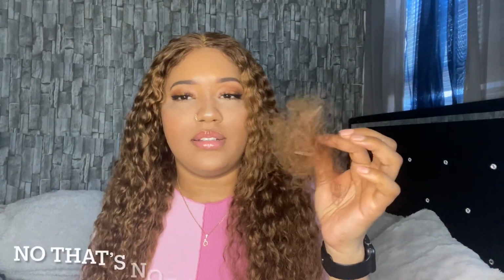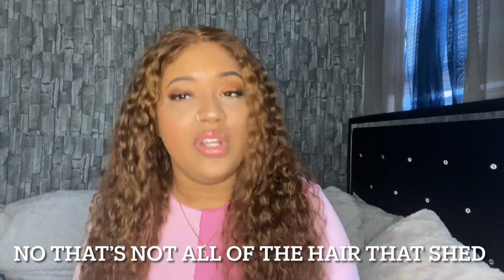Quick 4/30 highlight 26 inch Deep Wave Wig Install ft Pizazz Hair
Link for wig

Hair details and review at: 3:33

For future hair companies I work with FULL PAYPAL refund BEFORE order ONLY!! If that is a problem we may not work together. No other option.